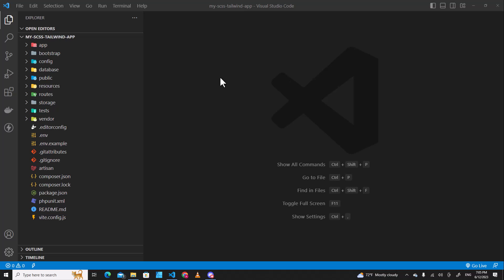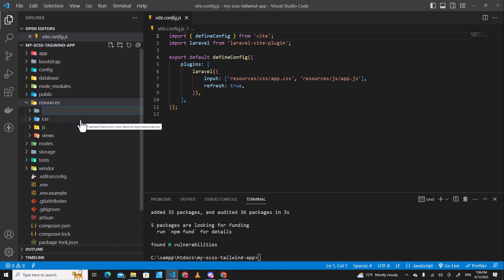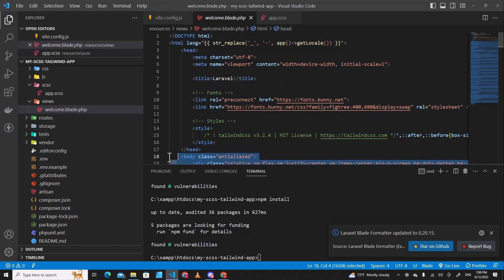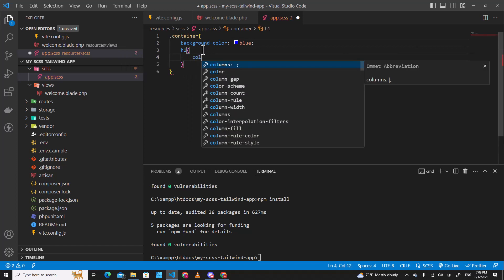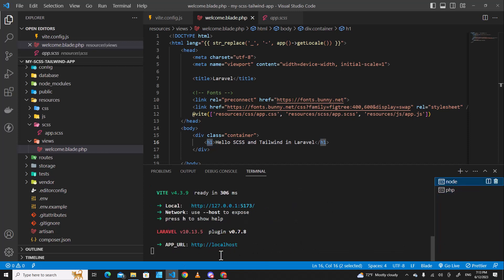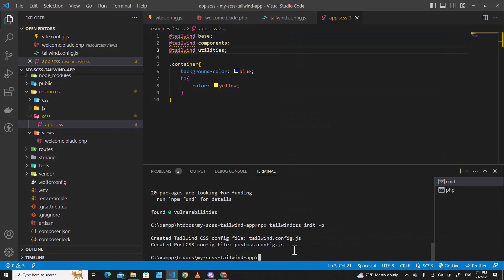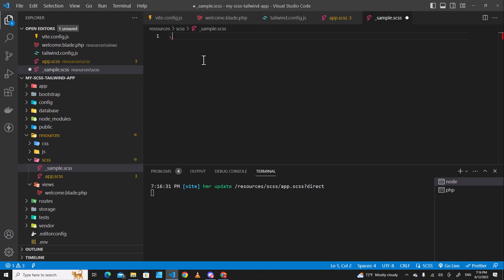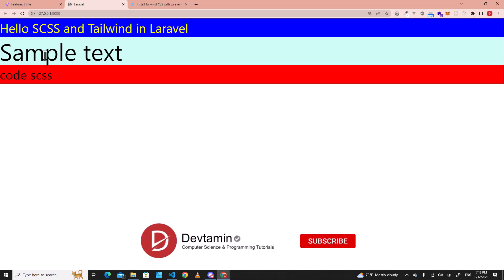How to use Sass and Tailwind CSS in Laravel and Vite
In this video, we will learn how to install Sass / SCSS and Tailwind CSS in a Laravel project using Vite JS. The new Laravel app has used Vite so we are going to learn how to config Vite to use Sass and Tailwind. I'll teach you every thing step by step and do it by following the Tailwind CSS and Vite documentation from its official website.

At the end of this video, you will know how to use Sass and Tailwind in Laravel with Vite. If you don't know how to set up SCSS and Tailwind in Laravel, this video must be watched !!